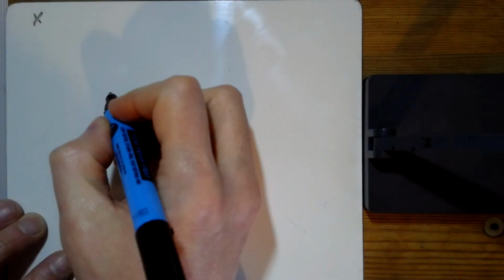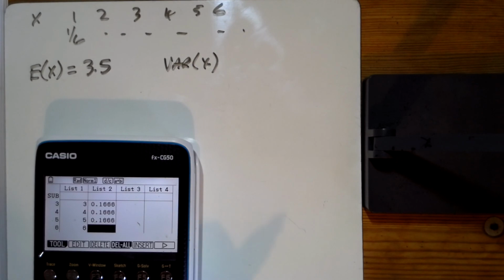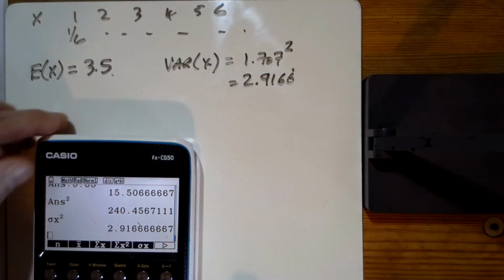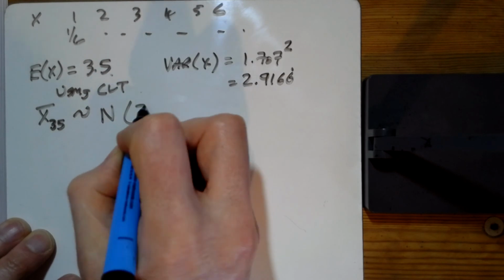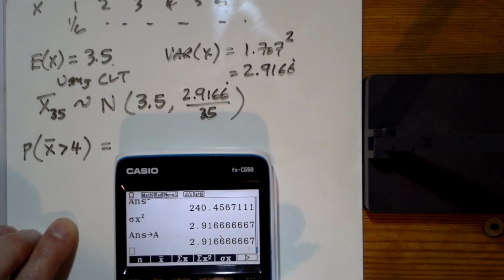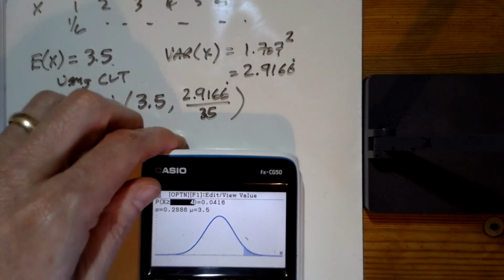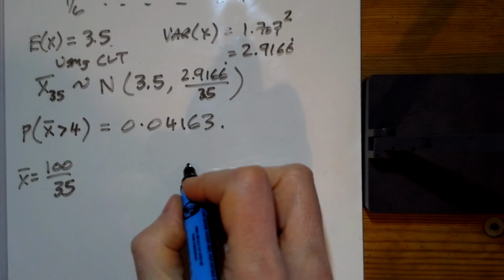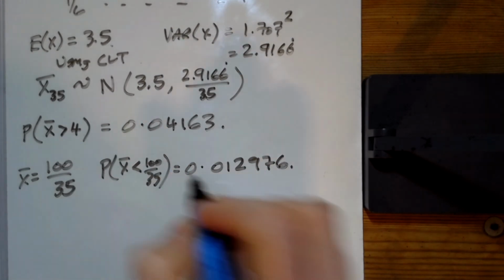Further Statistics 1 Ex5A Q5